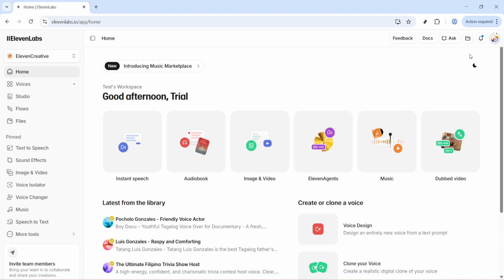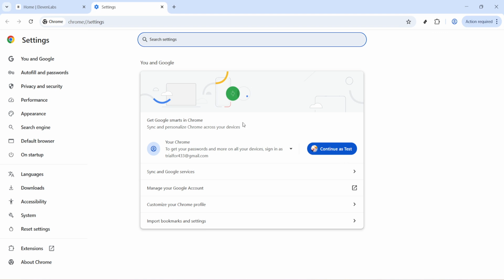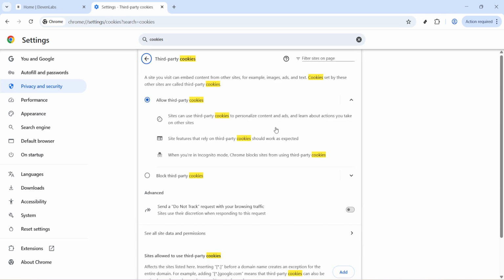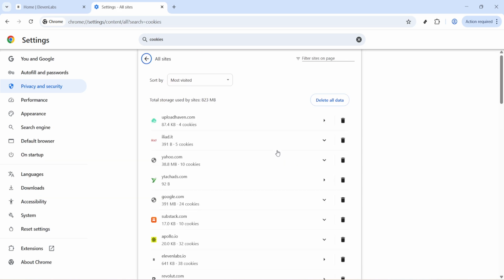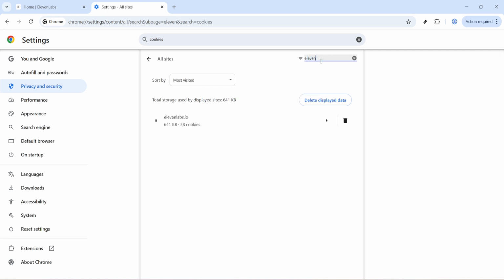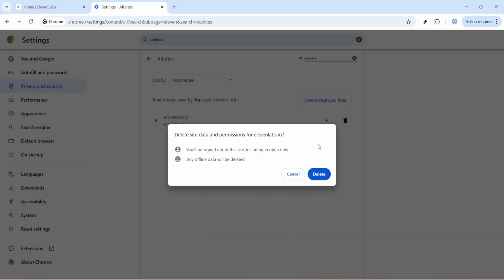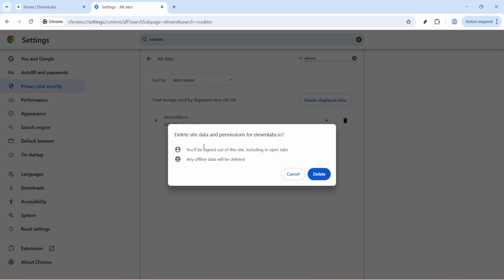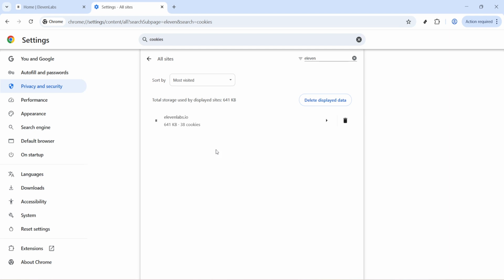How to fix unusual activity detected error on ElevenLabs (Step By Step 2026)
How to fix unusual activity detected error on ElevenLabs